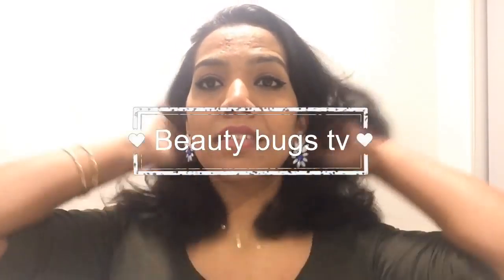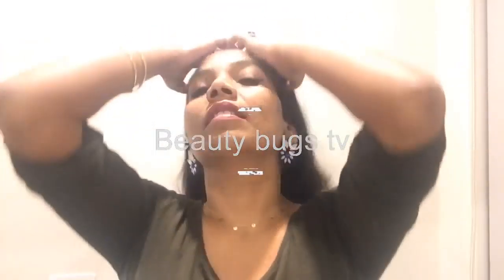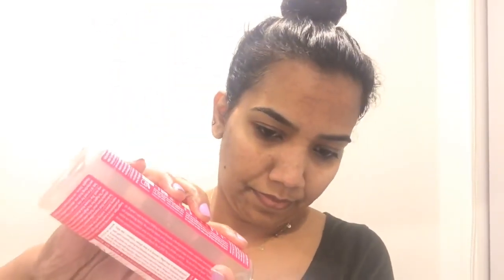My night skincare routine Night Cream For Oily Skincare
Hi I am Saira Mushtaq

Have a great week(end) everybody, we LOVE YOU ALL! Until next video ;)